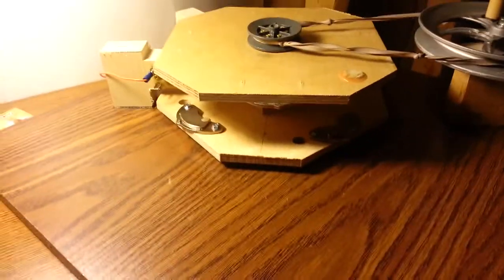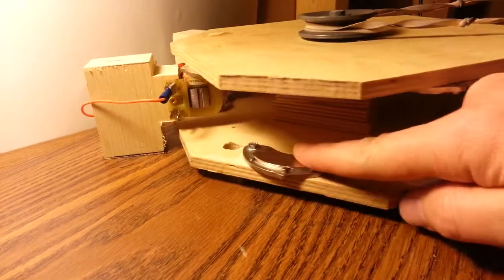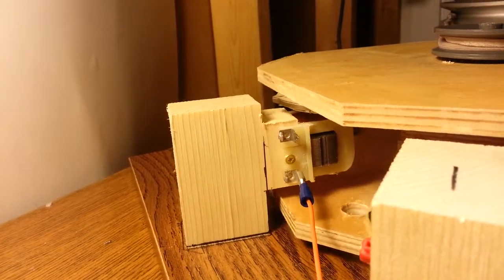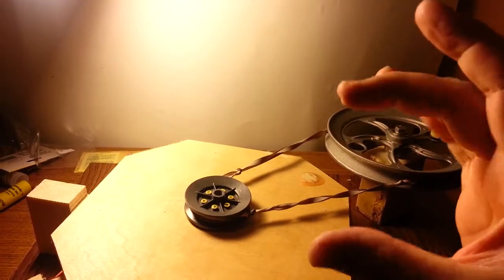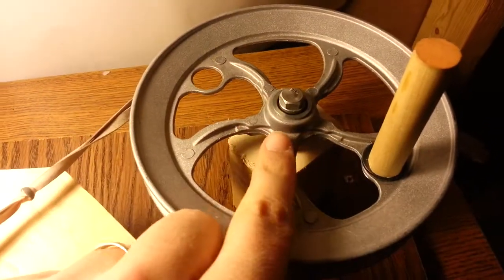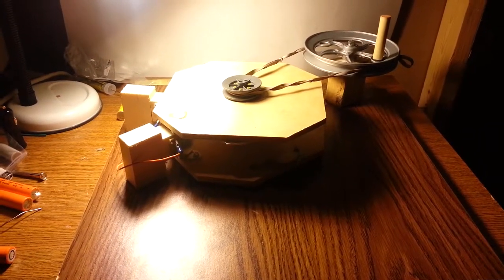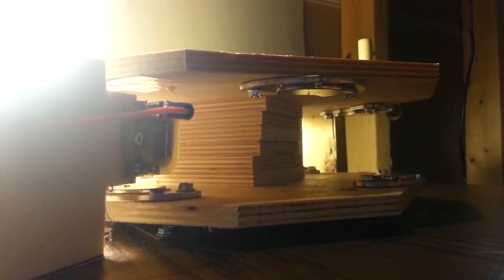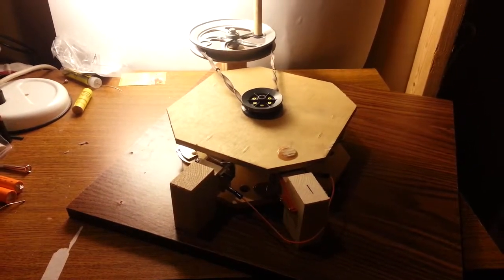Generator Part 1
A school science project that my son and I have been working on.

Several more parts to come as there are a lot of little things I want to make videos on.